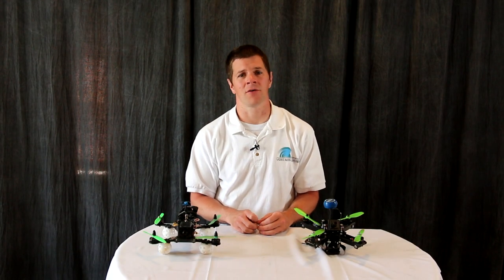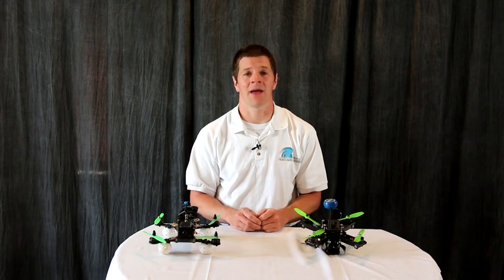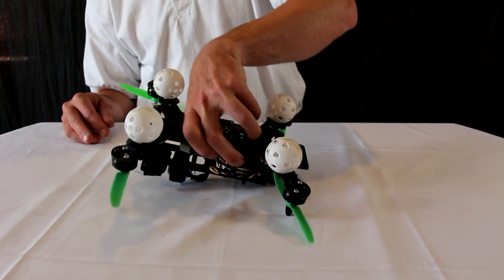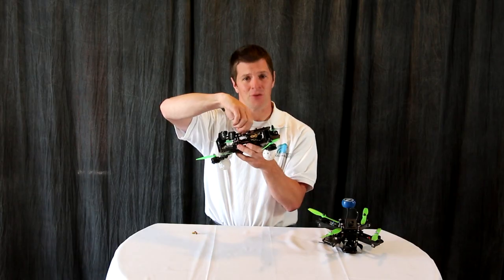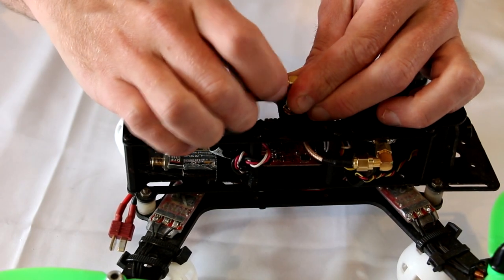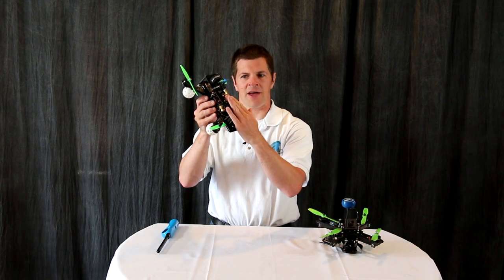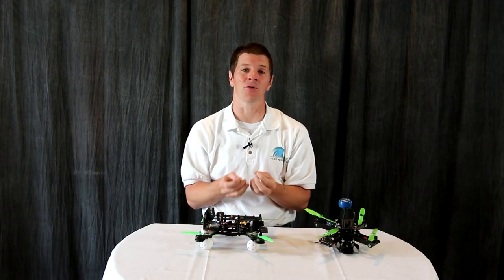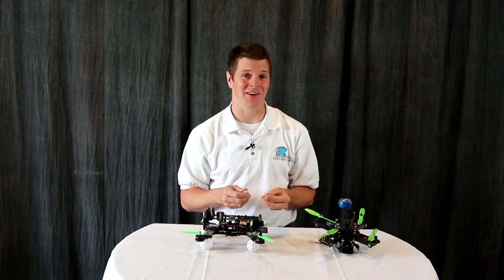How to stop breaking antennas in a crash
In this video, I explain how to not break video transmitters and antennas in a crash.